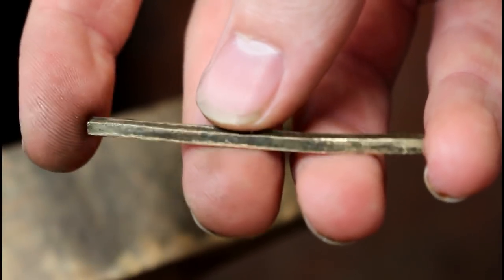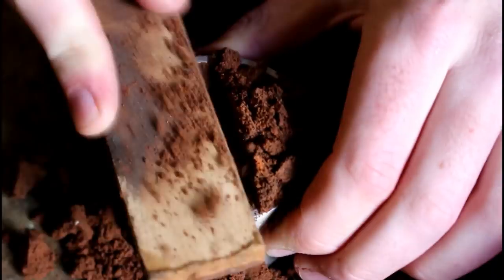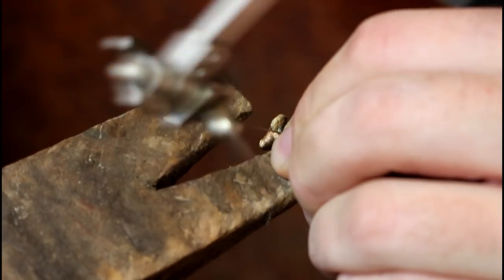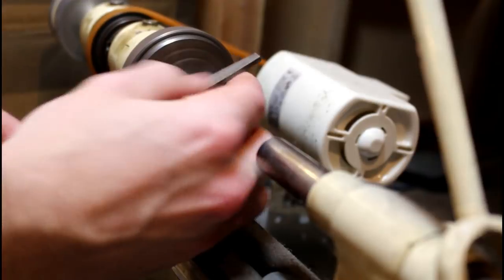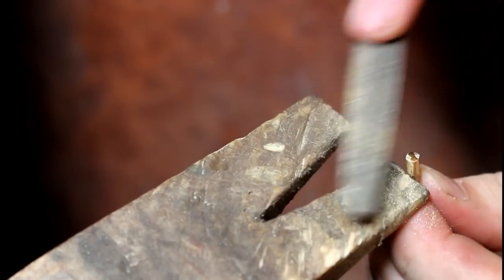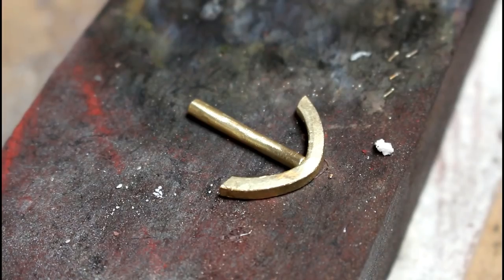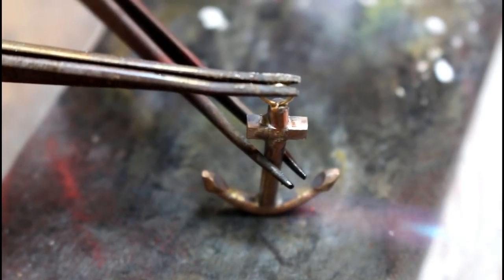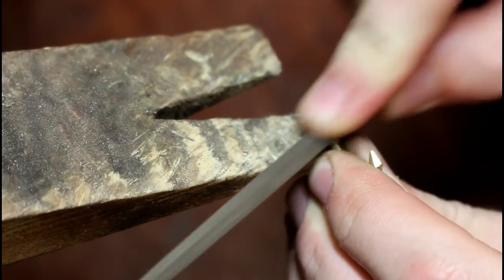MAKING A SOLID GOLD ANCHOR NECKLACE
So in this video I'm making a 9ct gold anchor pendant with the similar methods to what we used for the tension ring video.

My Etsy

Artist: Cash
Title: Heaven Above